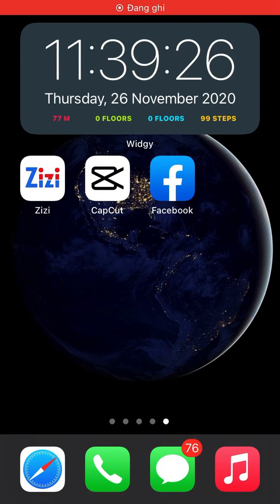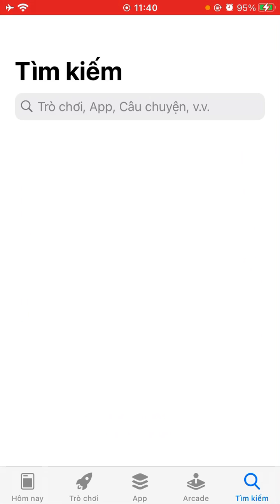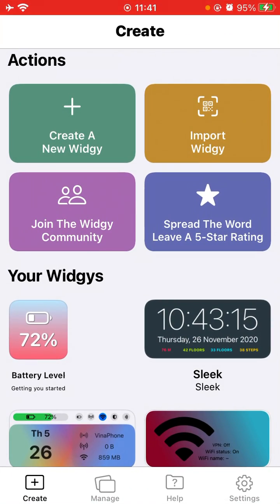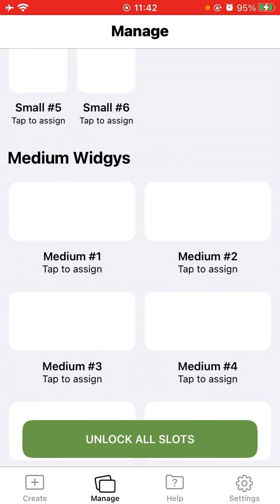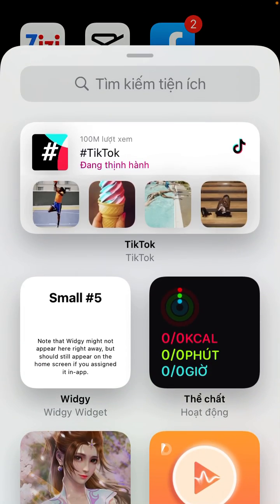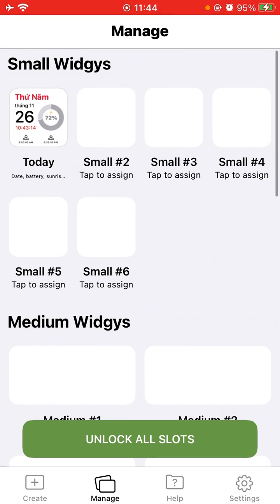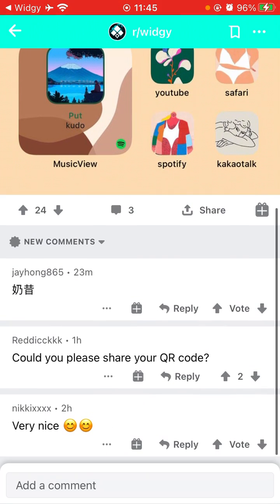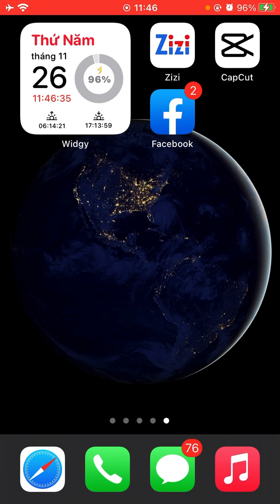Widgy Tutorial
Learn what's new and some of the basics of Widgy!

iOS 14 Widgets call Widgy

Have a good day and Sub my channel, thanks